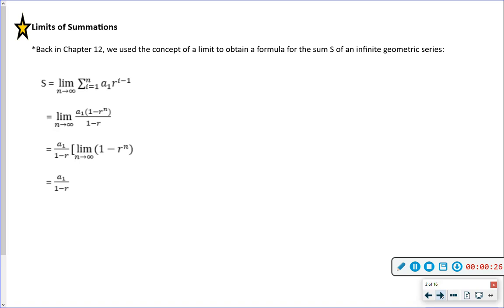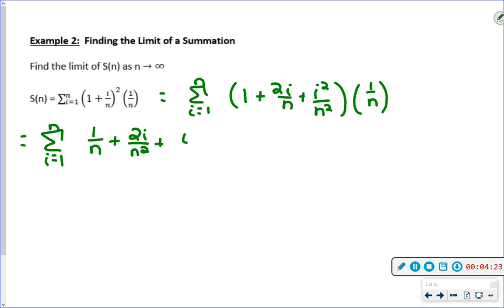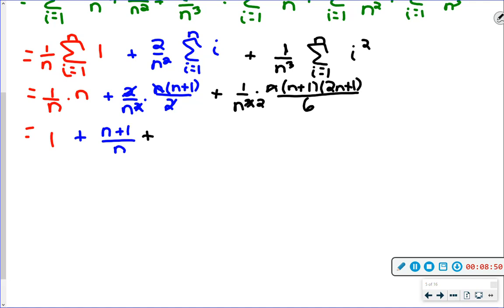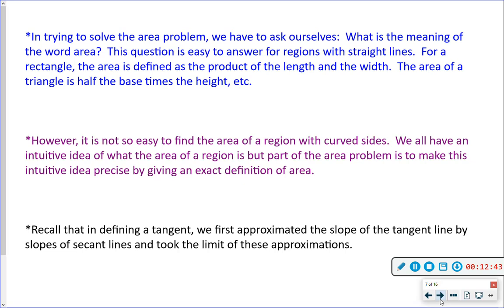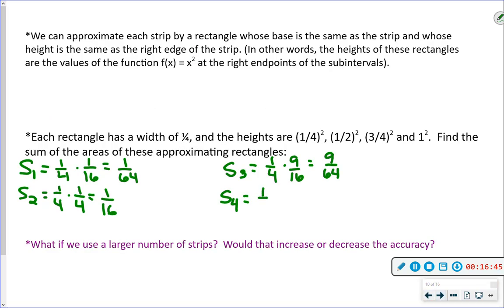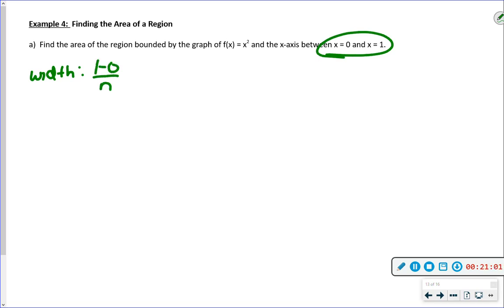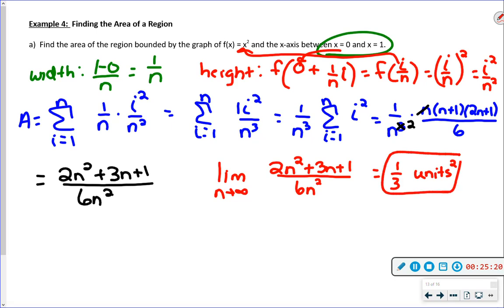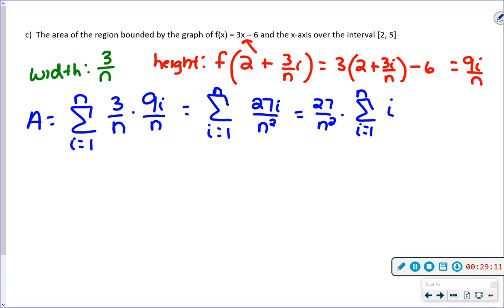13.5 The Area Problem (Area under a curve using limits)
This video explains:
*The area problem
*Definition of Area